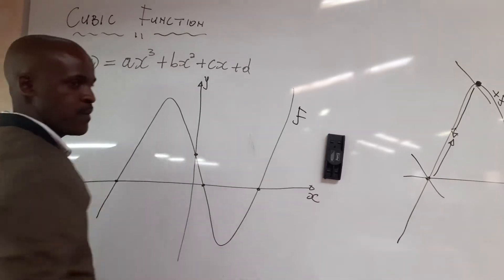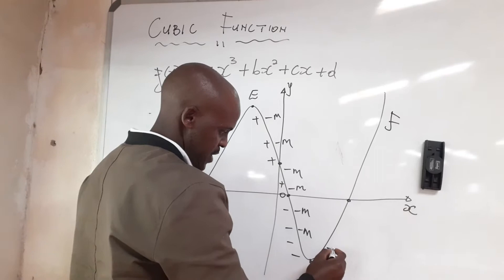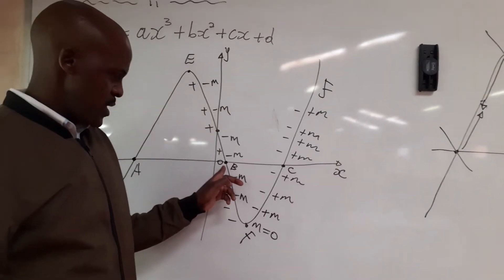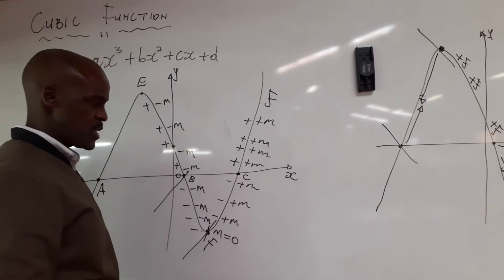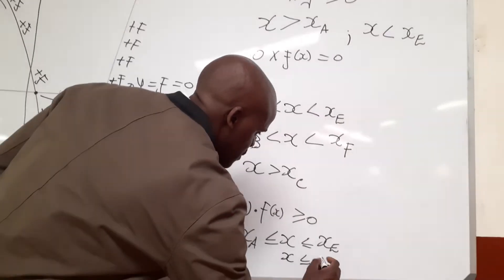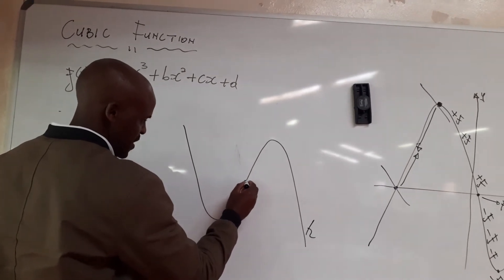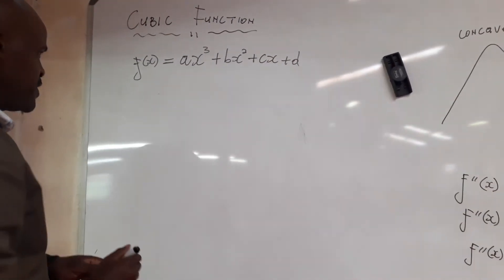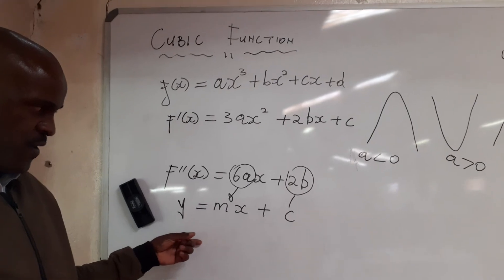Interpretation of a Cubic Function